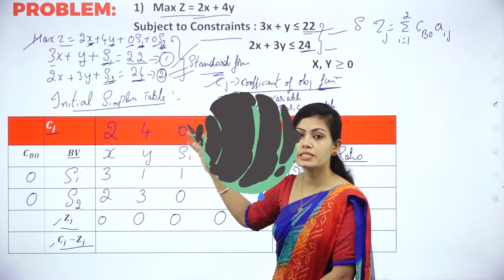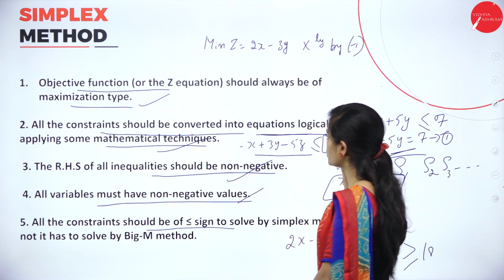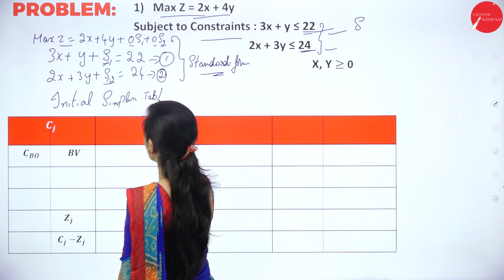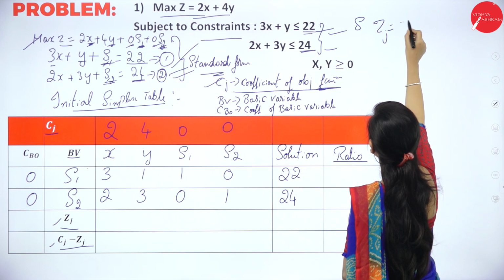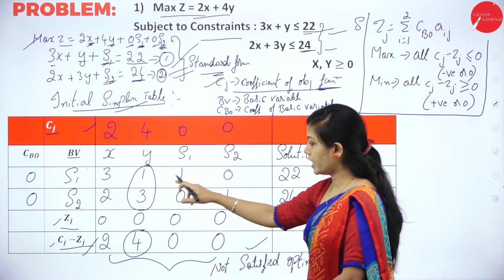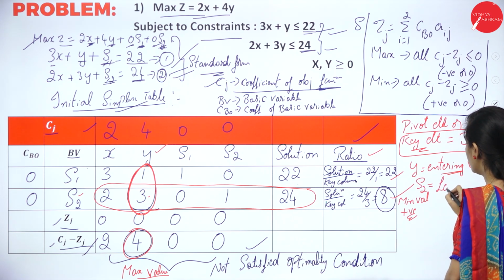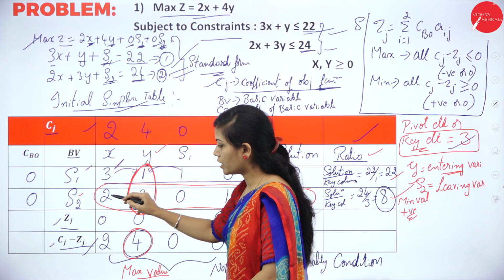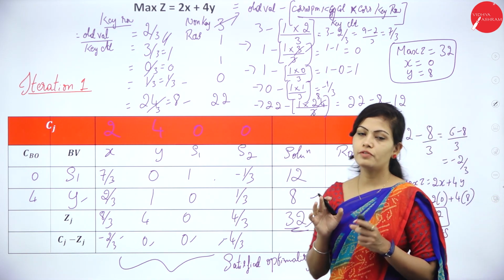DAY 13 | OPERATION RESEARCH | III SEM | B.C.A | SIMPLEX METHOD | L13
Course : B.C.A
Semester : III SEM
Subject : OPERATION RESEARCH
Chapter Name : SIMPLEX METHOD
Lecture : 13